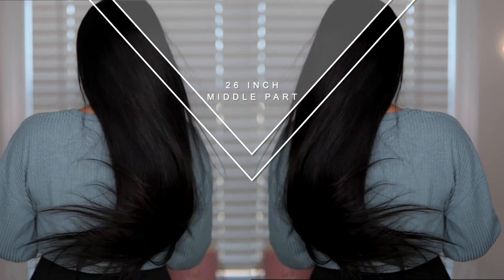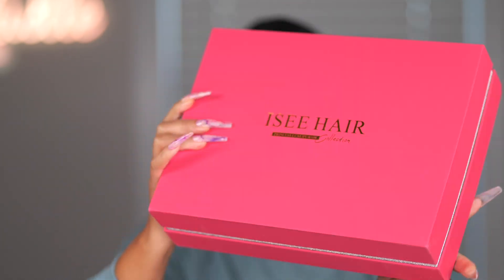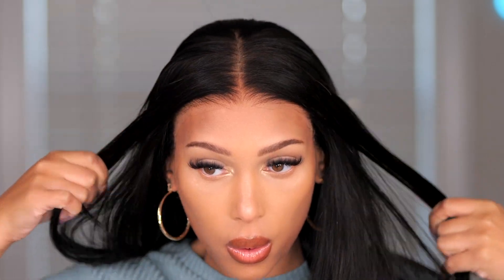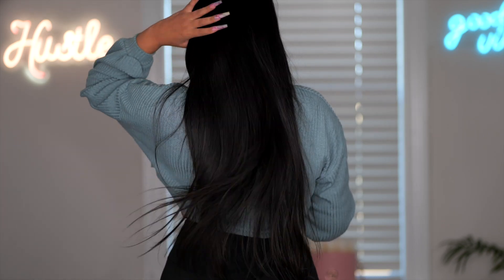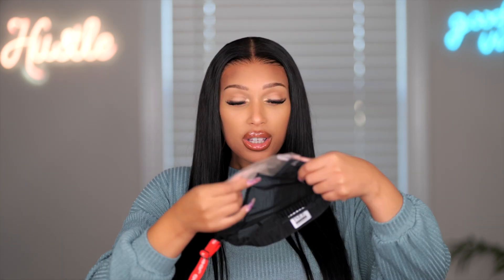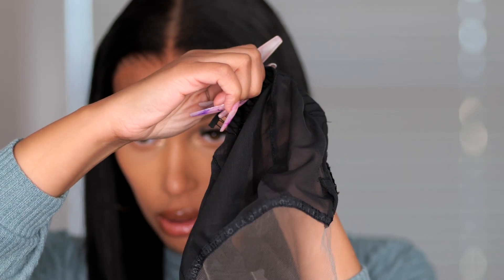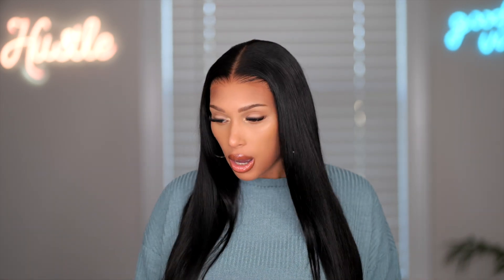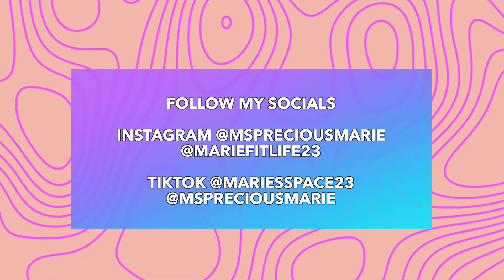ISEEHAIR...🎃 Trick Or Treat: 26 INCH M- Cap PRE-CUT Wear Go Wig (BEST SELLER WIG)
Cap Design: ISEE M-CAP 9*6 Lace Size
Length: 26 inch
Edges: Pre-plucked
Lace: Pre-cut
Knots: Pre bleached tiny knots

▶Minimal Knots
▶Match Ear Shape
▶Movable Combs